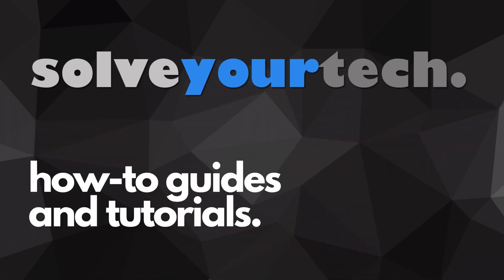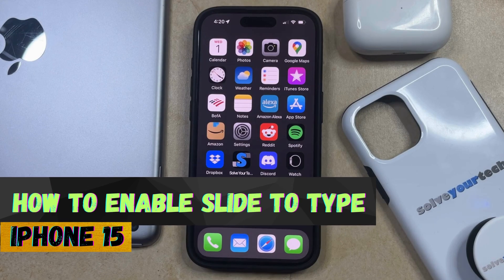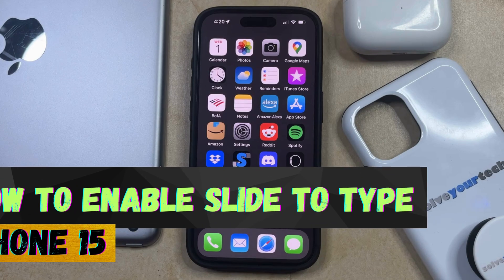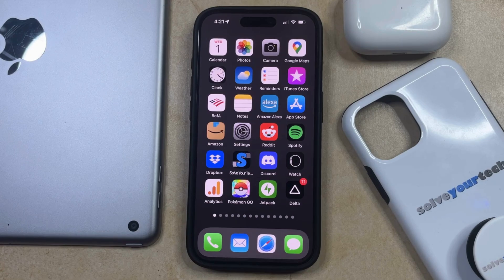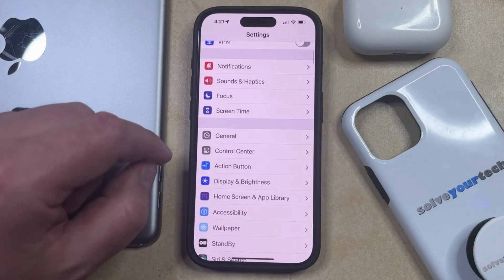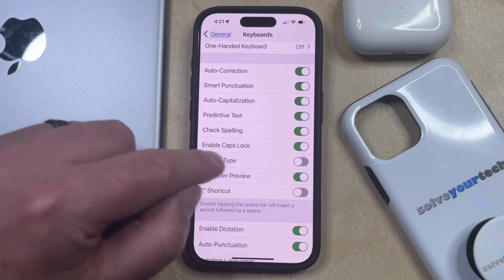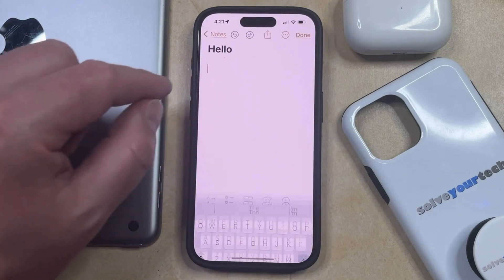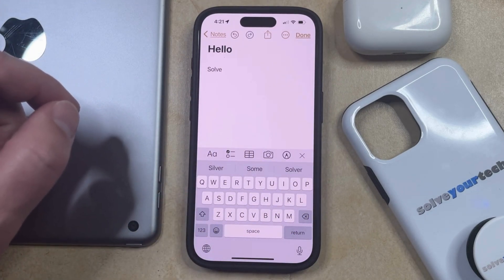How to Enable Slide to Type on iPhone 15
This video will show you how to enable slide to type on iPhone 15. Once you complete this tutorial, you will be able to type on your iPhone by simply dragging your finger between the letters you wish to enter.

You can enable iPhone 15 slide to type with the following steps:

1. Open Settings.
2. Choose General.
3. Select Keyboard.
4. Turn on Slide to Type.

You will know be able to use this text input method for apps that use the default iPhone keyboard, like Messages, Mail, and Notes.

00:00 Introduction
00:14 How to Enable Slide to Type on iPhone 15
00:58 Outro

Related Questions and Issues This Video Can Help With:

- How to Enable Slide to Type on iPhone 15 Mini
- How to Enable Slide to Type on iPhone 15 Plus
- How to Enable Slide to Type on iPhone 15 Pro
- How to Enable Slide to Type on iPhone 15 Pro Max